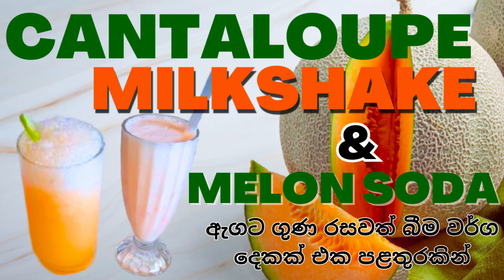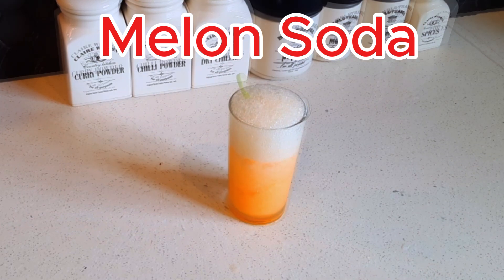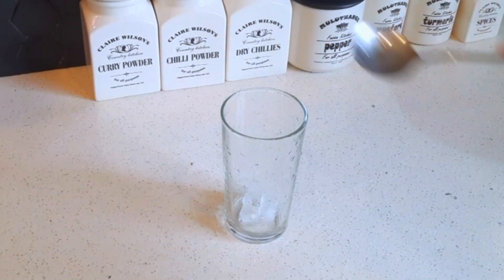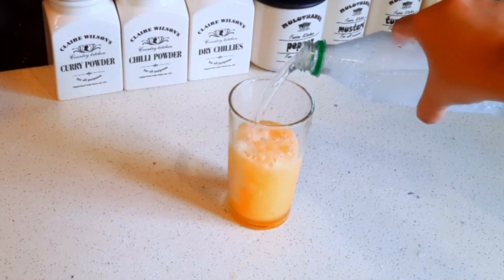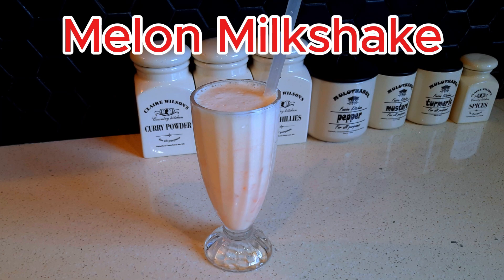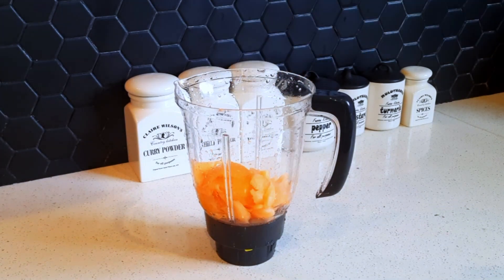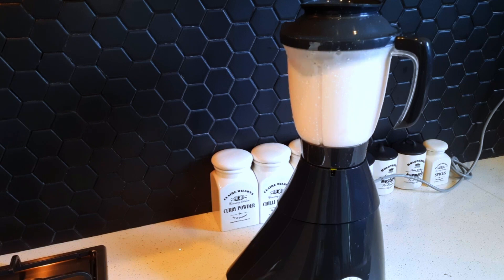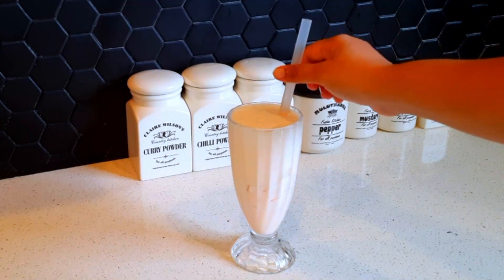රස්නෙ කාලෙට බොන්න ගුණ වගේම රසවත් බීම ජාති දෙකක් | Cantaloupe Milkshake and Melon Soda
ABOUT THIS VIDEO : Refreshing
Discover how to make a delicious cantaloupe milkshake and refreshing melon soda with this simple guide. Perfect for hot summer days, these fruit-based drinks are easy to prepare and full of flavor. Learn how to blend fresh cantaloupe into a creamy milkshake, and create a bubbly melon soda that’s perfect for cooling down. With easy-to-follow steps and tips for customization, you'll enjoy these homemade drinks in no time. this one is one of my favorites I think I say that with all the melon because they just are perfect and I consider a refreshing melon when you don’t have to drink water afterwards!

Melon Soda Recipe 🍈 | Fizzy cantaloupe Drink 🍹
        🍈 Cantaloupe
        🥄 Sugar
        🍋 Lime
         🧂 Salt
         🧊 Ice cubes
         🥤 Sprite or soda

මෙලන් සෝඩා 🍈
      🍈 කැන්ටලූප්
      🥄  සීනි
      🍋 දෙහි
       🧂  ලුණු
      🧊 අයිස් කැට
      🥤ස්පරයිට් හෝ සෝඩා

Cantaloupe Milkshake 🥛   | Easy & Refreshing Recipe 🍹
       🍈 Cantaloupe
        🥛 Fresh milk
        🥄 Sugar
         🧂 Salt
         🧊💧 Ice cubes with water
         🍈 Chopped cantaloupe

කැන්ටලූප් මිල්ක්ශේක්  🥛
          🍈  කැන්ටලූප්
           🥛  නැවුම් කිරි
           🥄 සීනි
            🧂  ලුණු
            🧊💧 ජලය සමග අයිස් කැට
            🍈 පොඩියට කපාගත් කැන්ටලූප් ටිකක්